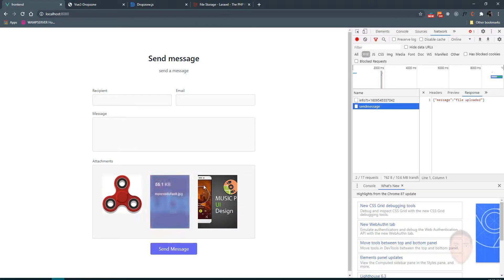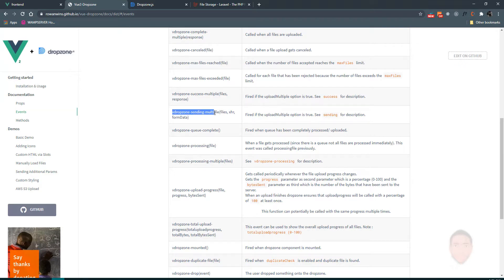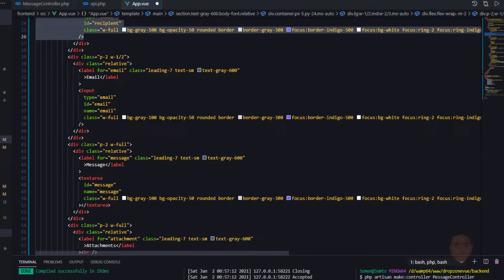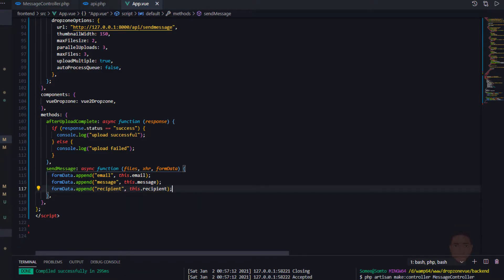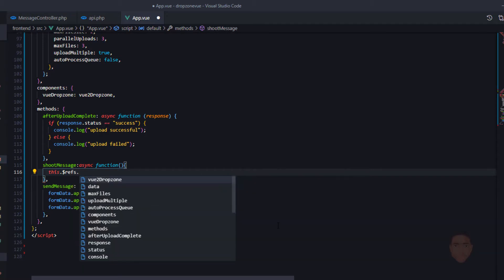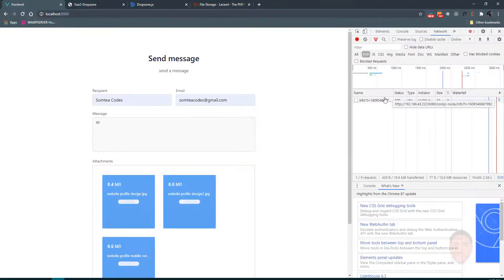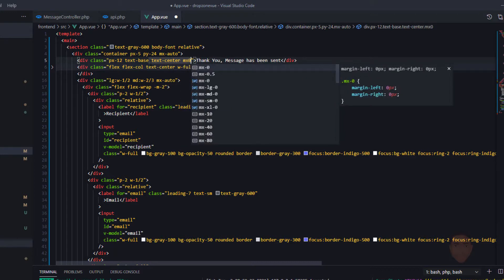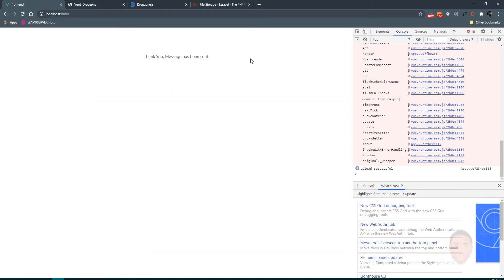Upload files with Dropzone, Vue and Laravel (Upload files and user data at the same time) Part 3/3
This video covers how to append form data to files uploaded using the vue dropzone and maniputlate the sent data with Laravel

0:00-0:26 Introduction
0:26-5:08 Tweak Dropzone to append form data
5:08-9:12 Test New changes
9:12-12:08 Conditional rendering on successful upload
12:08-12:37 Outro Message